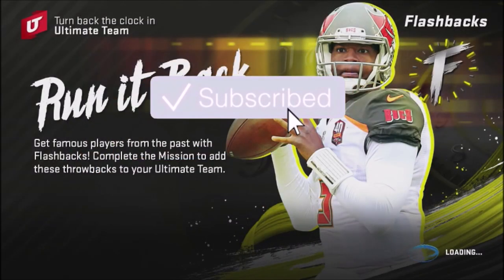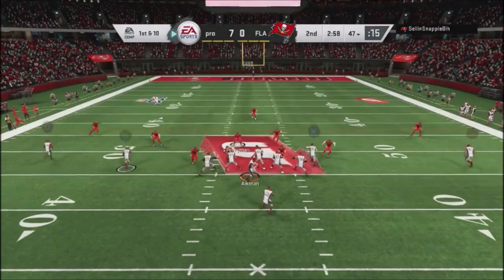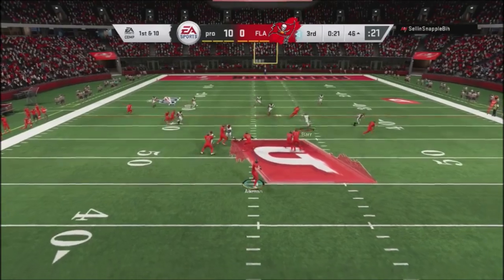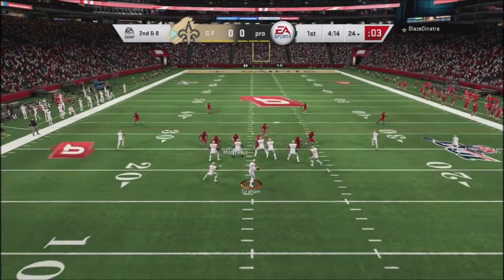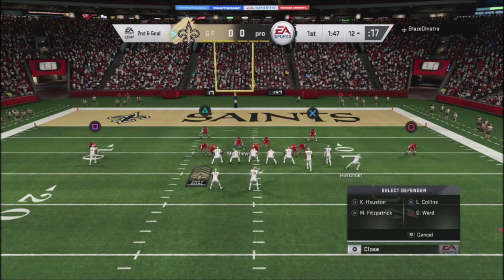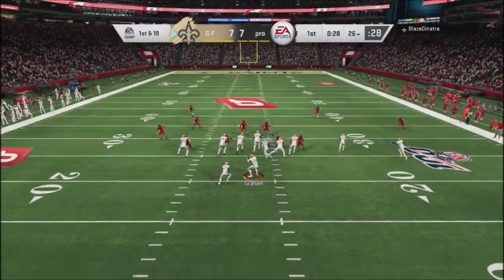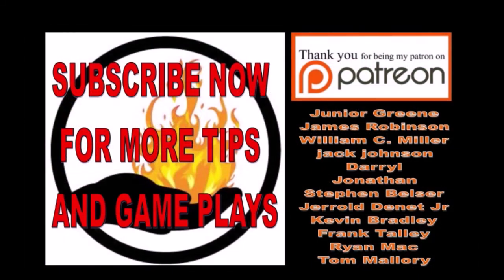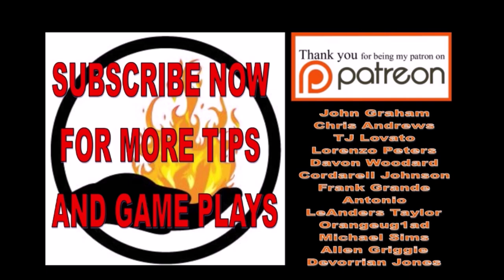MADDEN 20 FULL GAME FRIDAY #12 - Draft Champions Rams PB